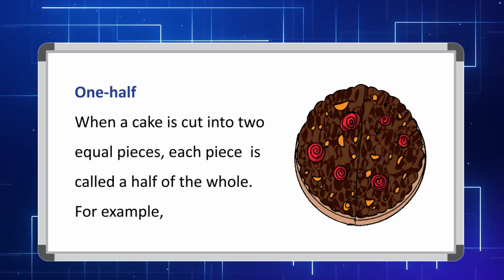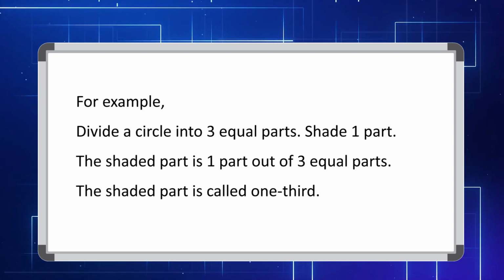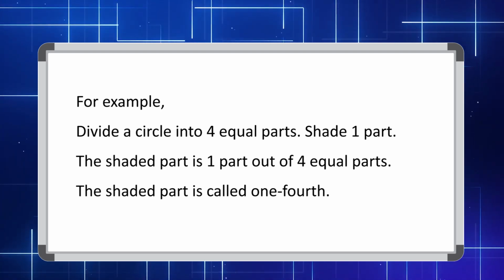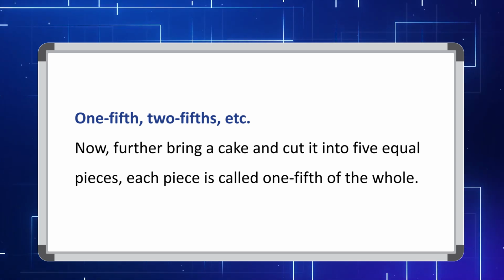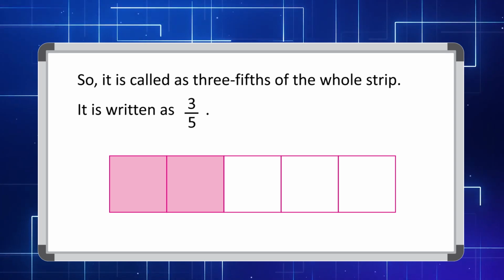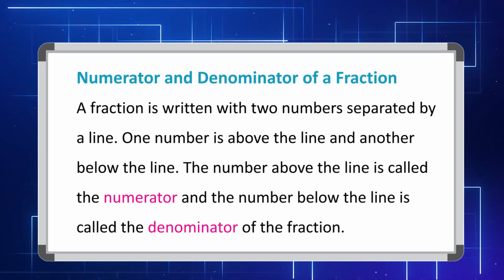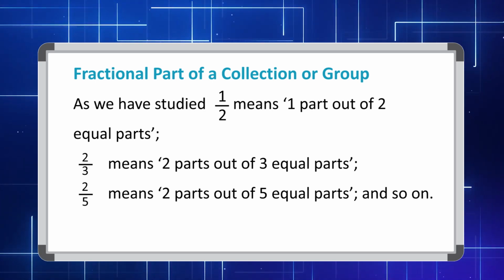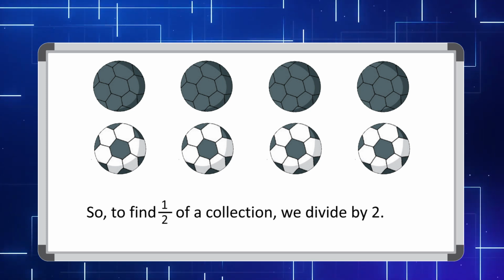Chapter- 10 : Fractions | Standard Mathematics | Class-3 (CBSE)